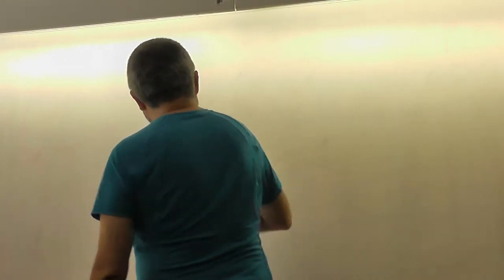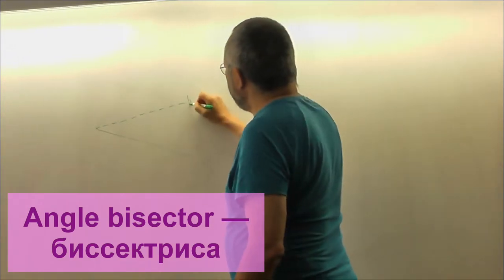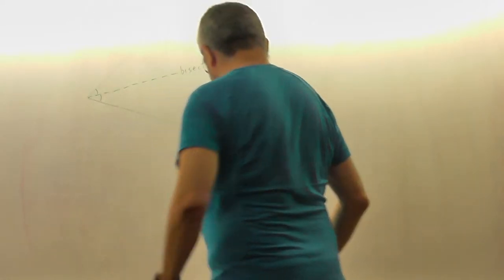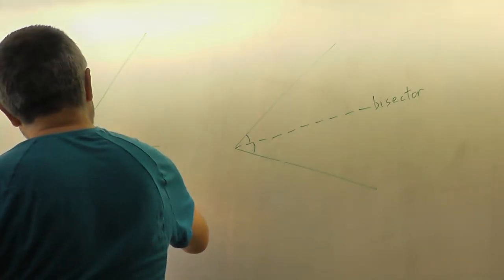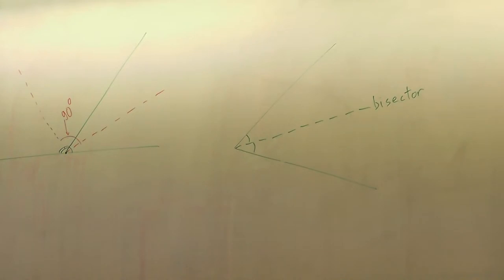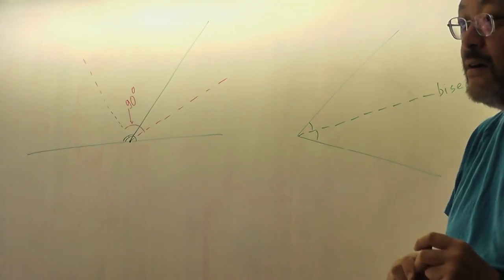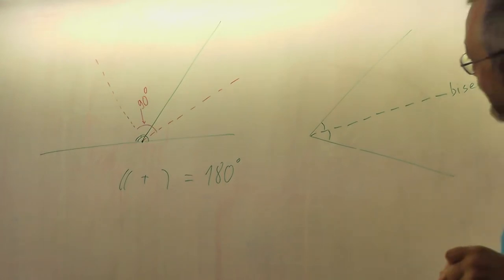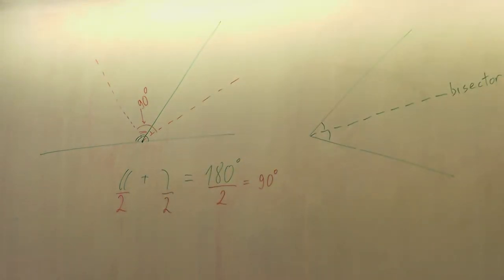24 Угол между биссектрисами смежных углов (21)